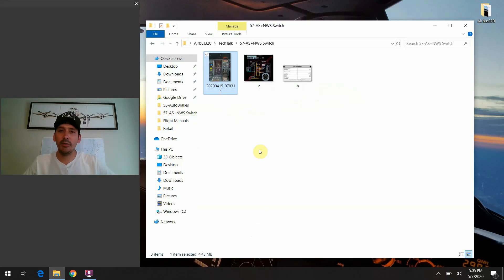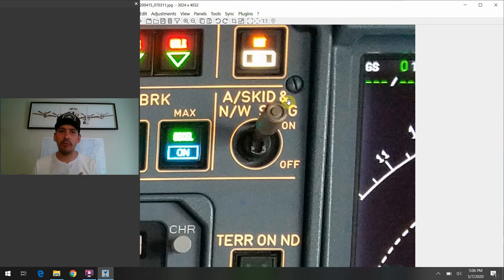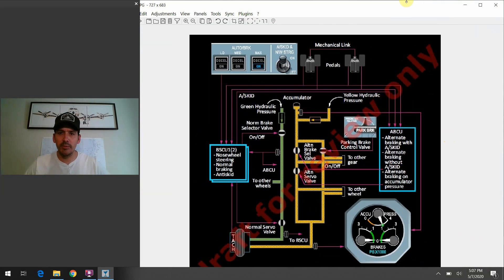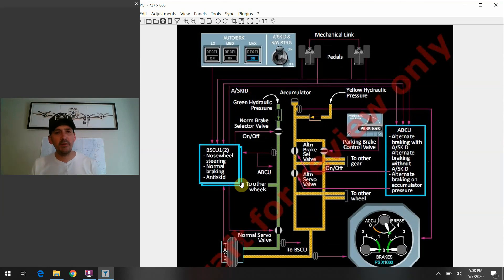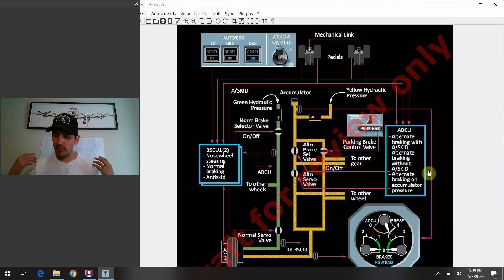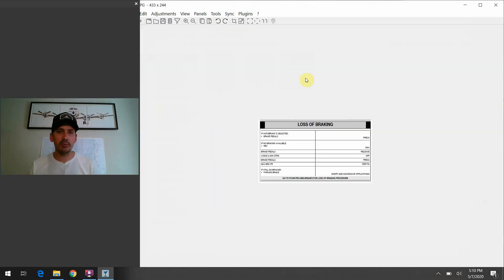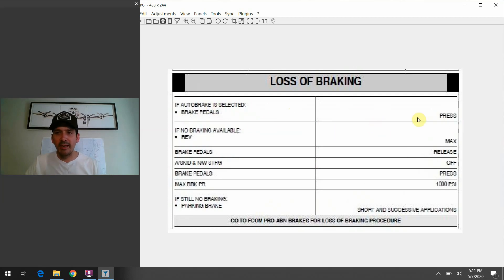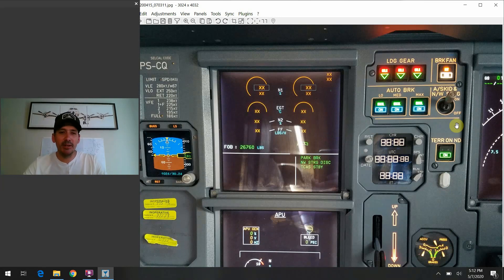Airbus A320 Cockpit Tour: #57 - AntiSkid/Nosewheel Steering Switch: What do all those buttons do?!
In this segment we will discuss the AntiSkid/Nosewheel Steering switch in the A320 cockpit.